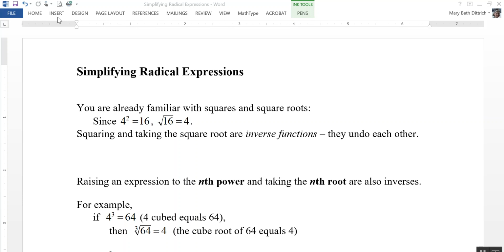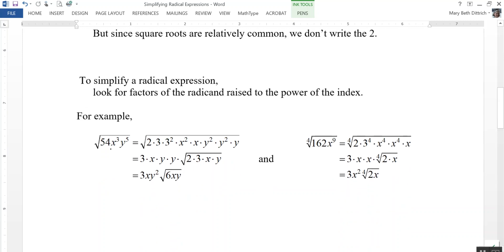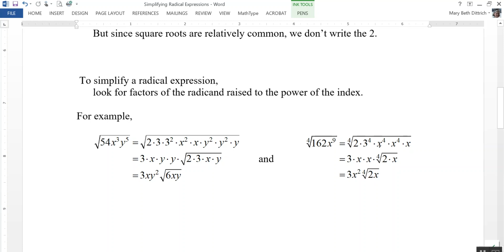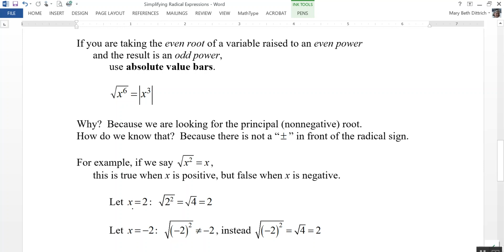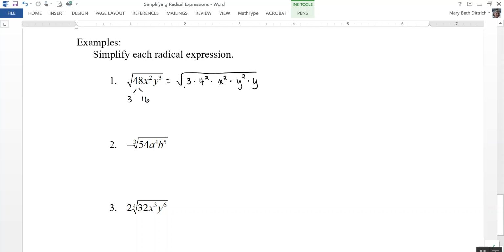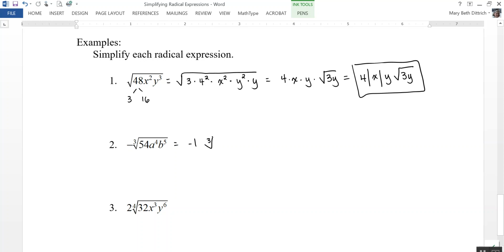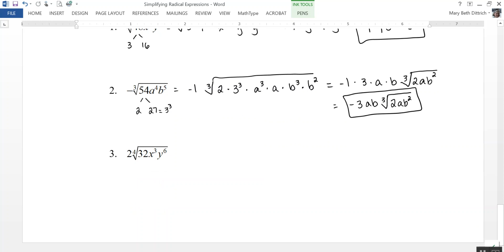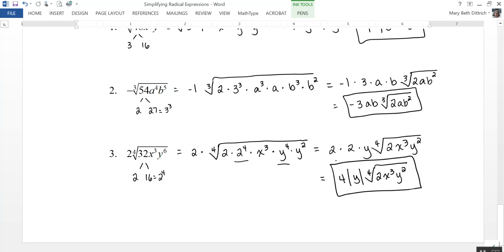Simplifying Radical Expressions